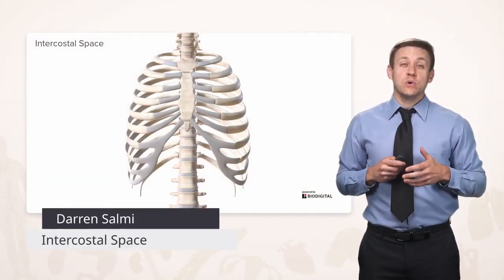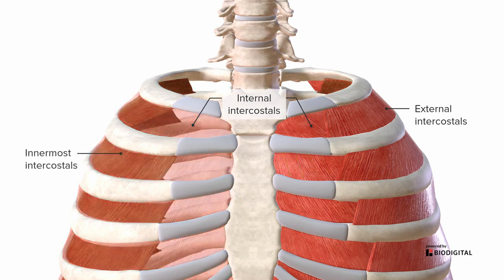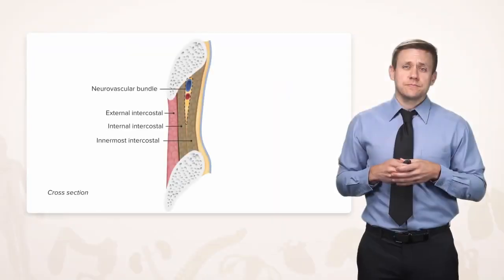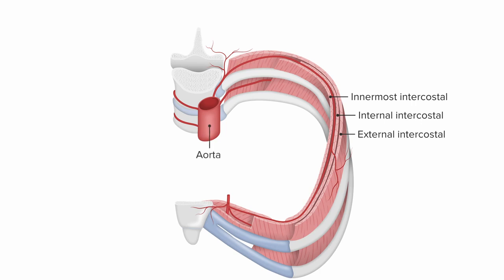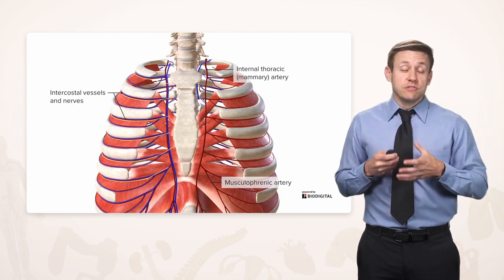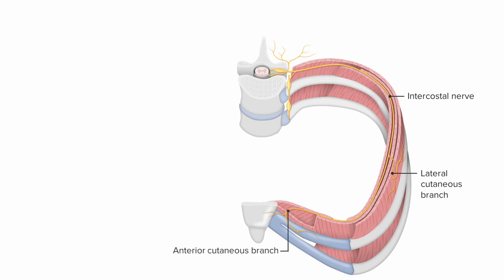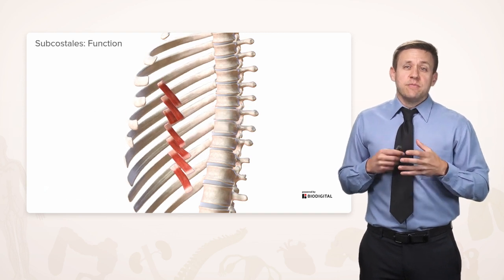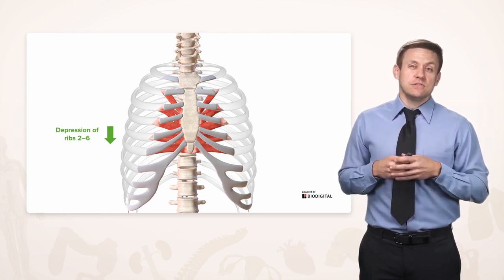ANATOMY OF CHEST WALL